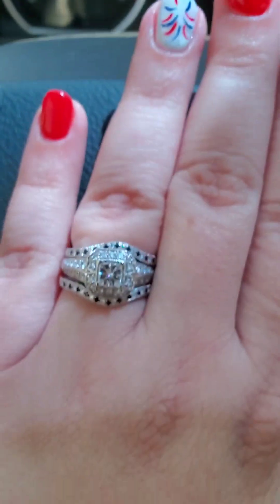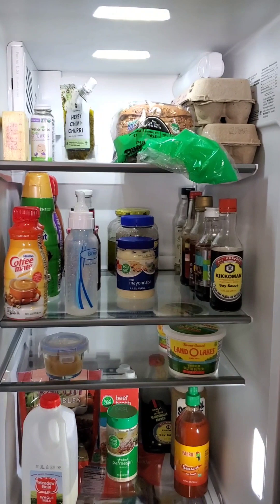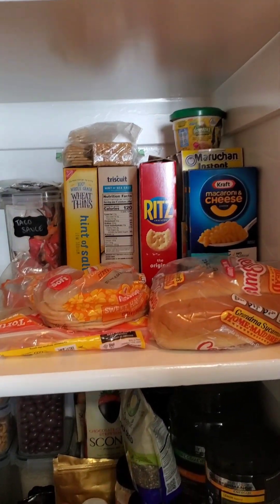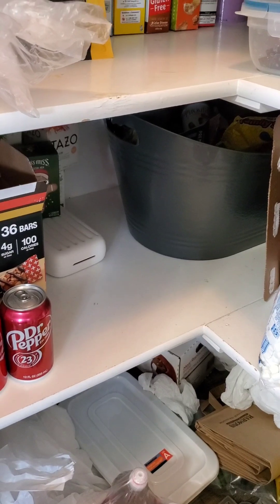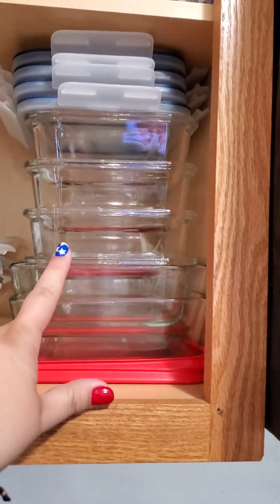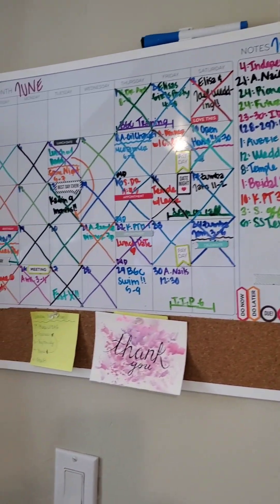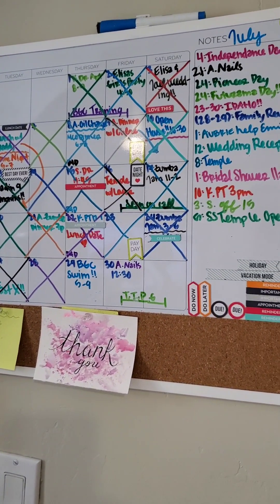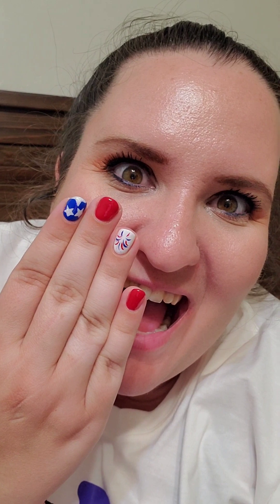Day 61!! and still going!!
I'm thinking I'll do 100 videos...
I love my nails!!